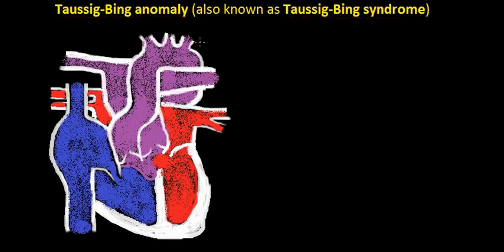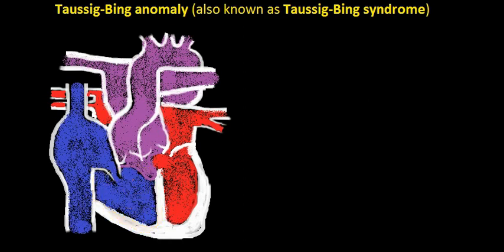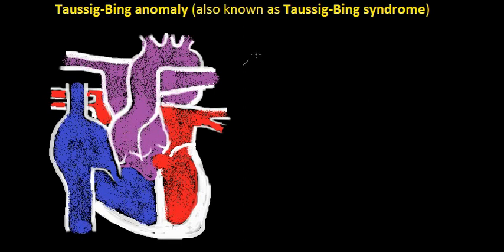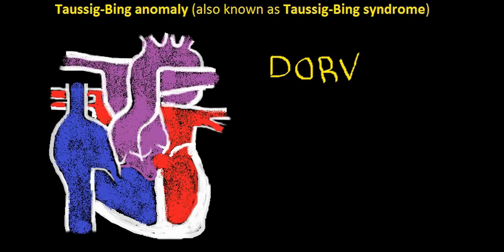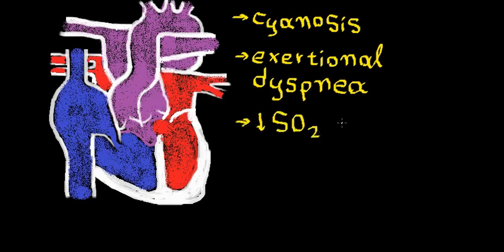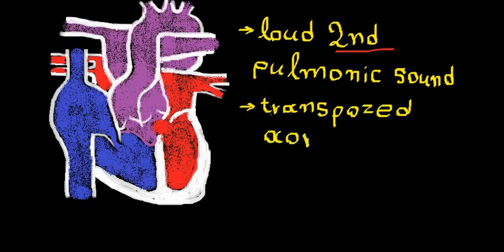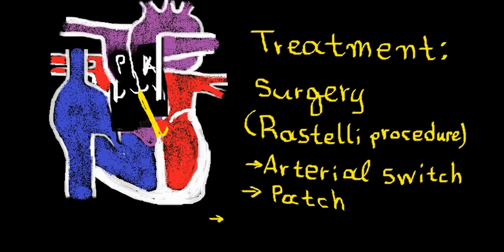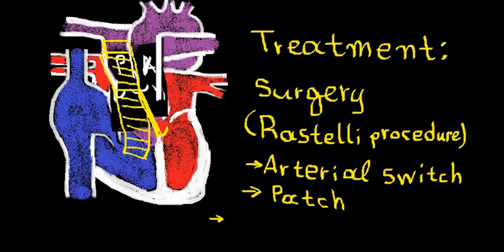Taussig Bing anomaly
In this Lecture there is description of the Taussig Bing syndrome as well as some of the clinical features, the diagnosis and the treatment. If you liked this video, offer me a beer (make a donation if you would like):